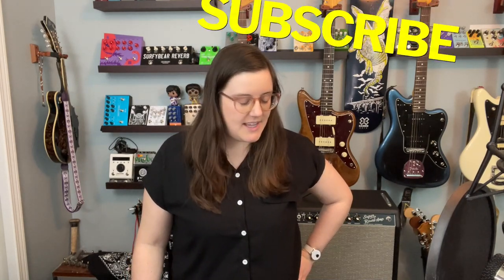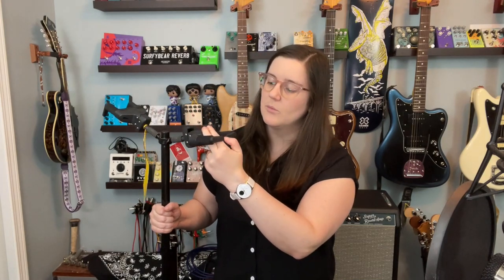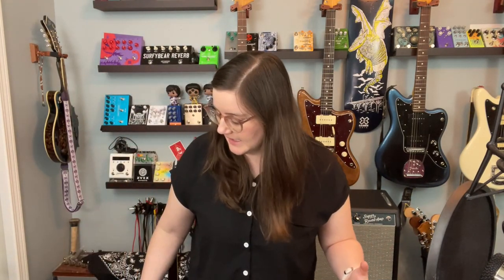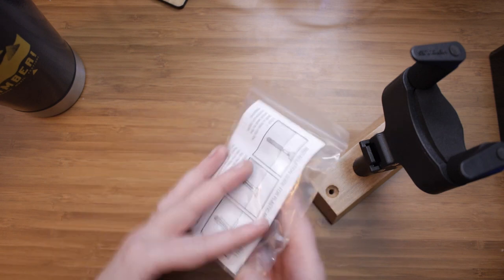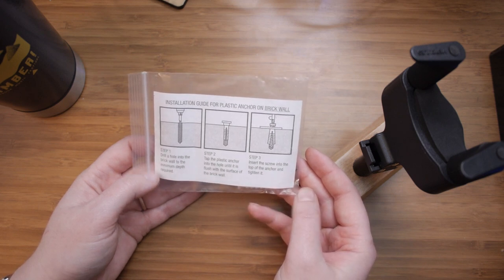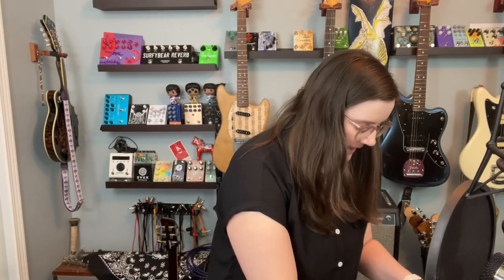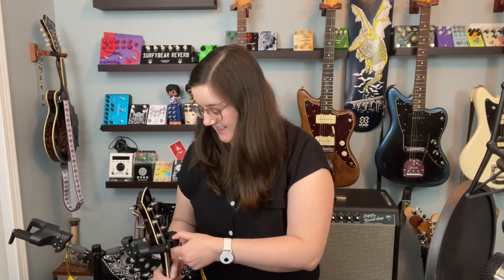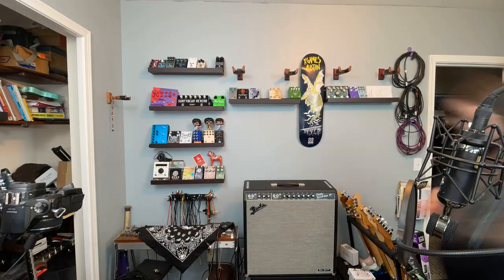What I Learned From My Mistakes—Get Hercules Hangers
What I've learned about wall hangers for guitars is buy nice or buy twice...the second time after one of your guitars falls off the wall. Big thanks to @herculesstands61 for sponsoring this video and providing the product!